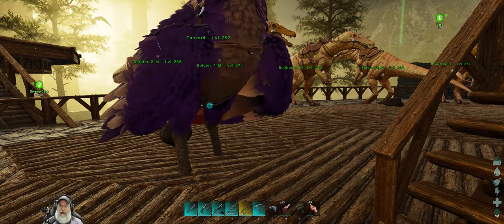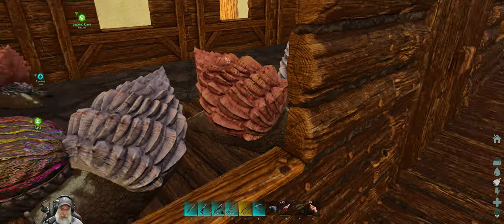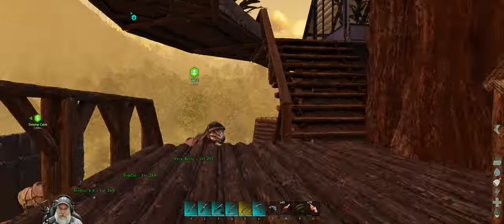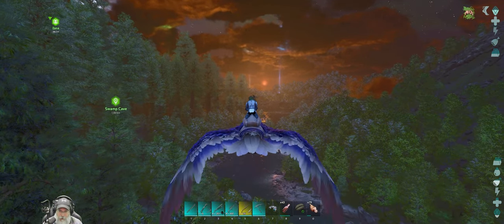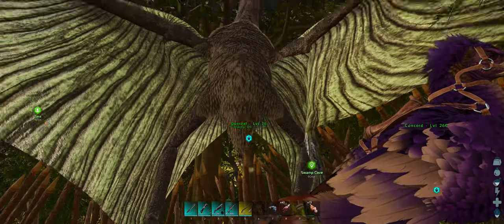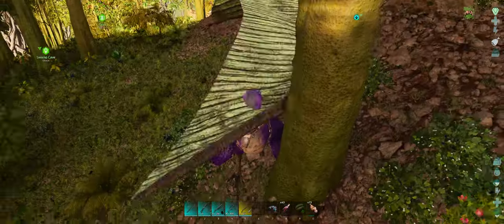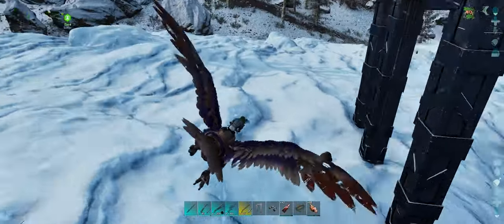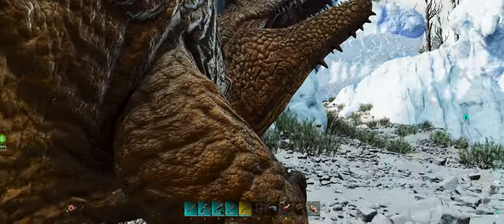Ark Survival Ascended The Island | E33 Glacier Cave Giganotosaurus